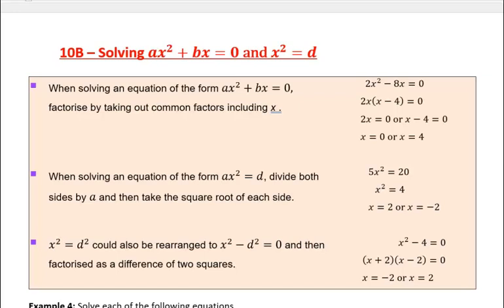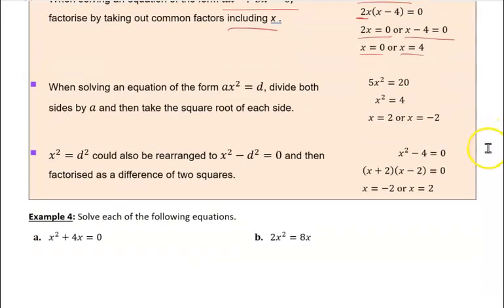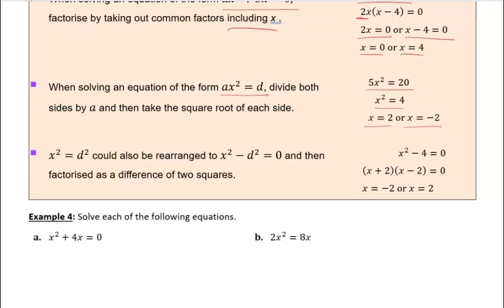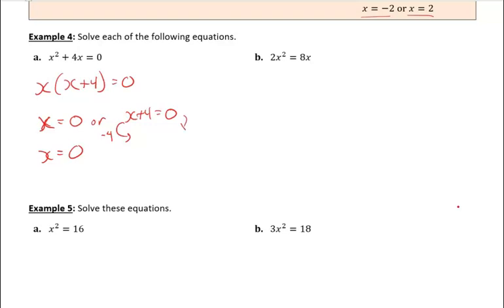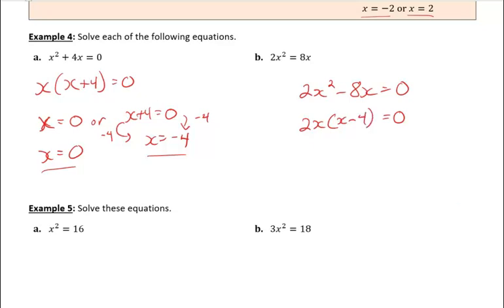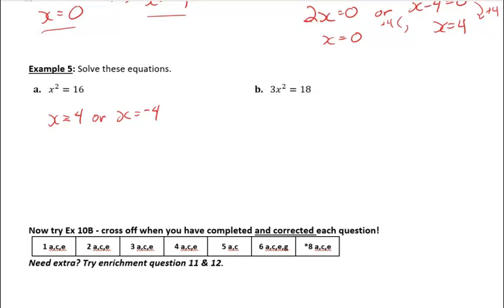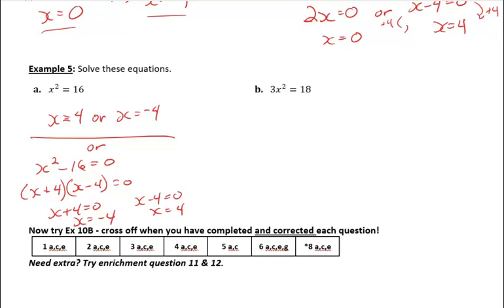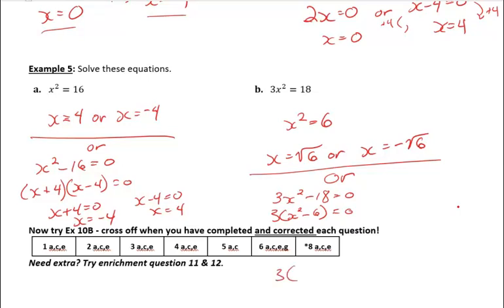Year 9 10B – Solving ax^2+bx=0 and x^2=d